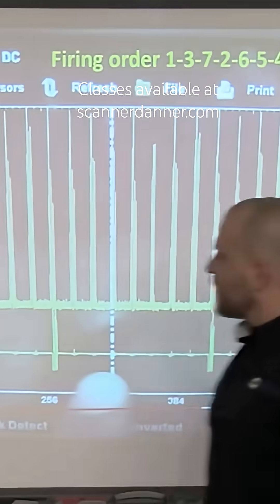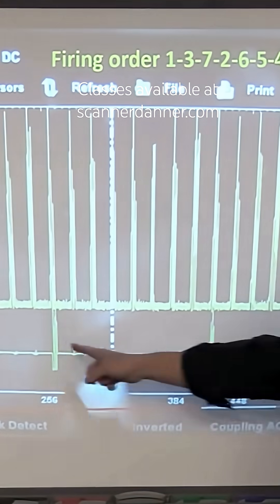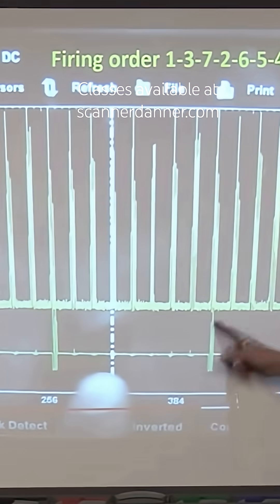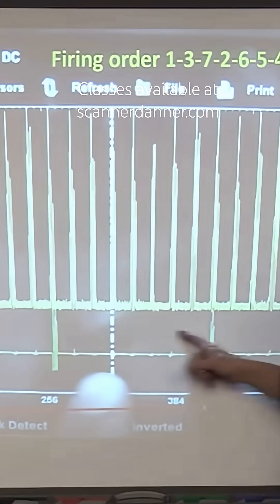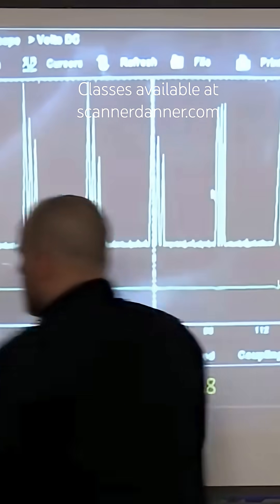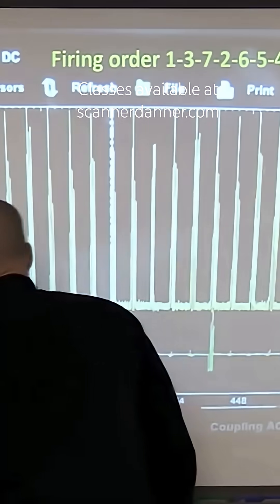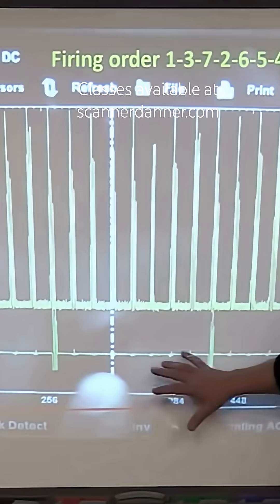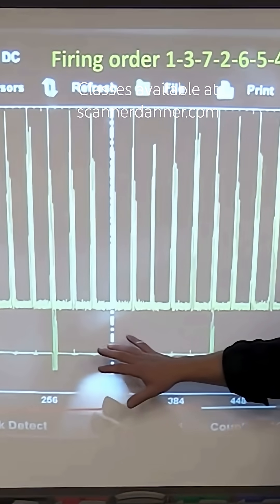How to view ignition coil firings from the fusebox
This clip from a 3-4 hour class on using primary and secondary ignition waveforms to identify misfiring cylinders.
Sign up for the 14 day trial for 99 cents. (13.99/month after the trial)